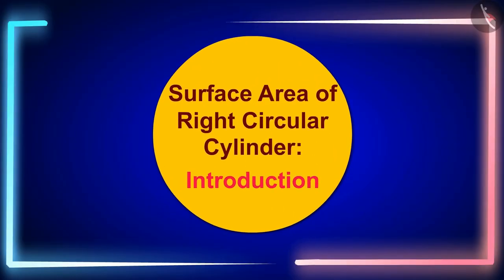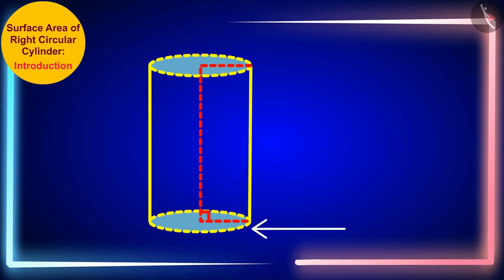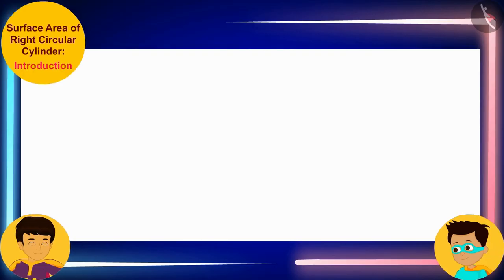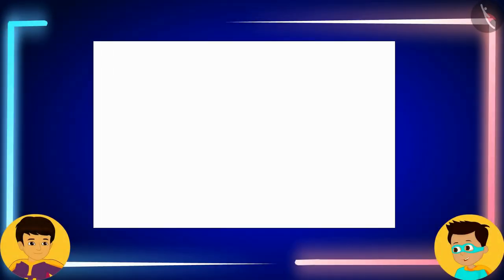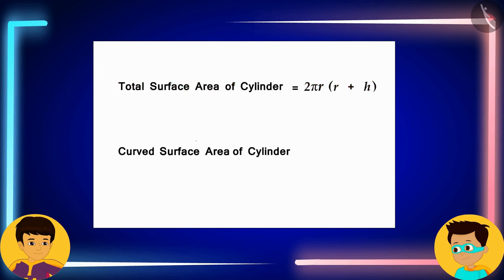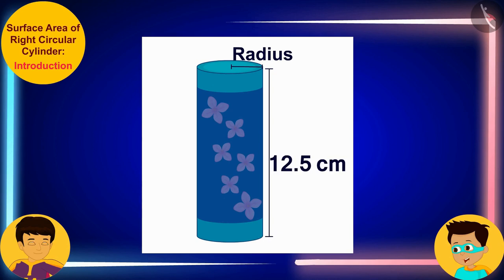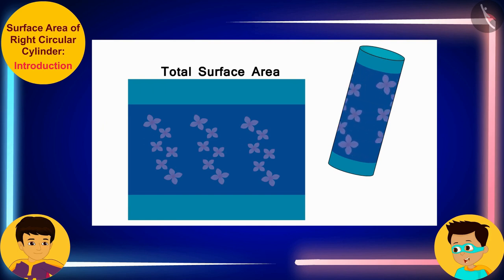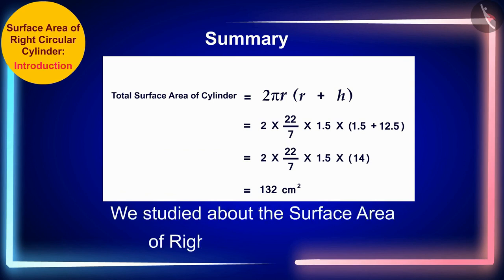Surface Area of Right Circular Cylinder | Part 1/3 | English | Class 9